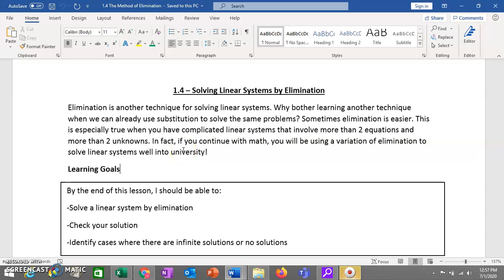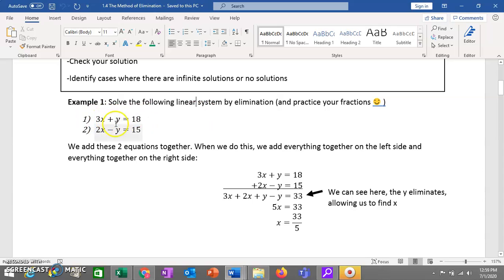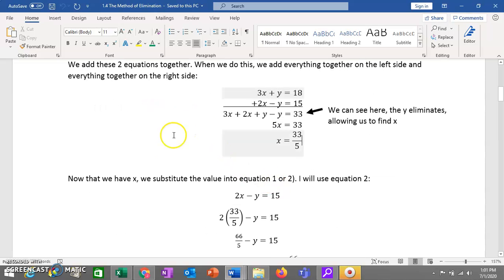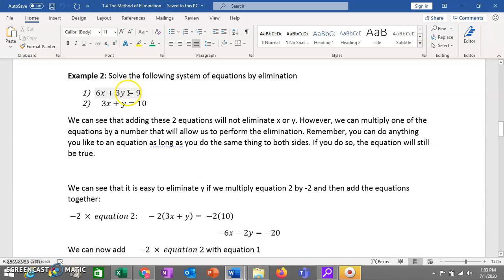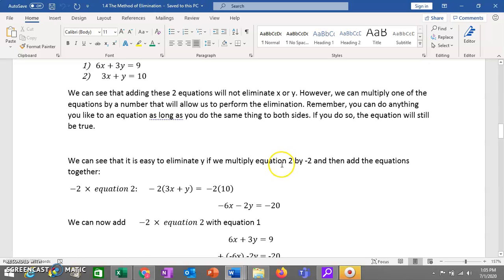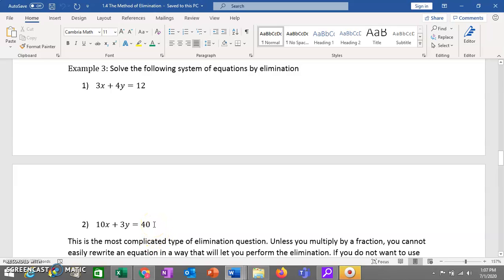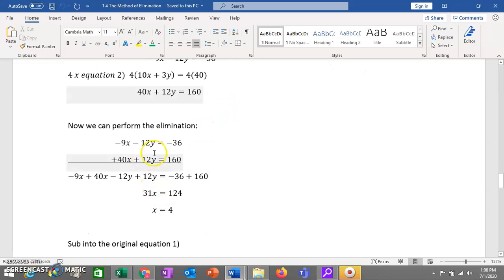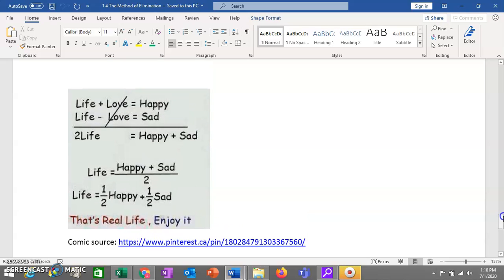1 4 Solving Linear Systems by Elimination